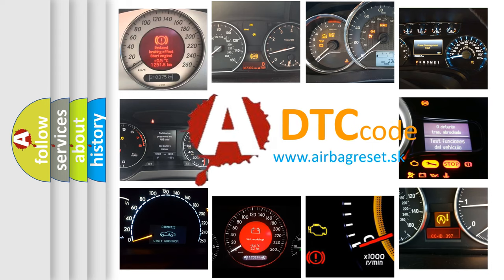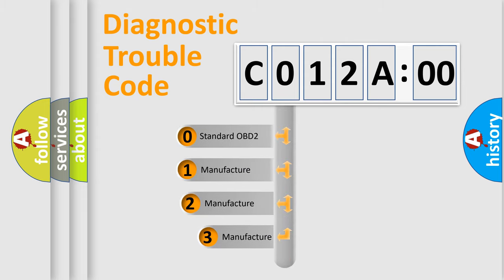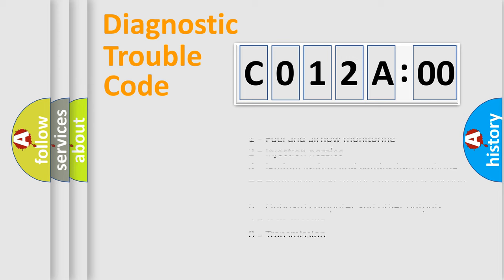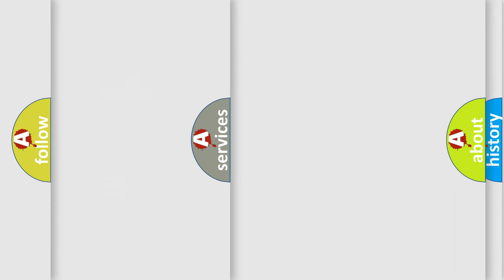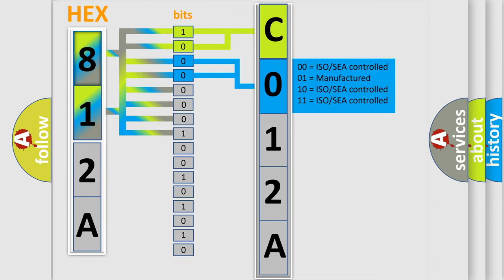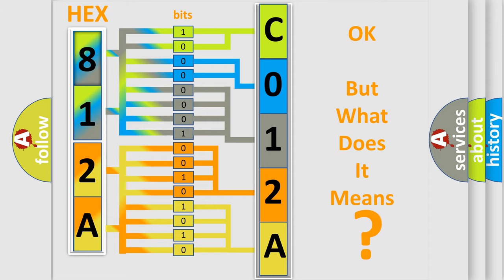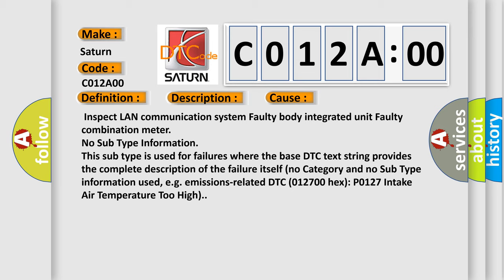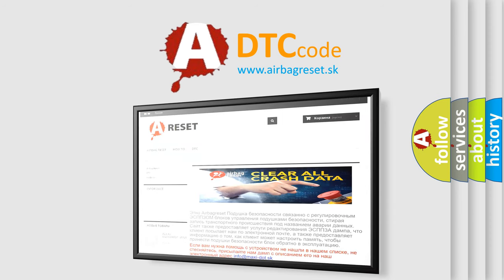DTC Saturn C012A-00 Short Explanation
Contents:
0:21 Basic DTC analysis according to OBD2 protocol standard.
1:48 Insight into programming
2:58 A diagnostically understandable description of the Diagnostic Trouble Code
3:05 Basic error definition

Make:
Saturn
Code:
C012A 00
Definition:
M Collation NG
Description:
Reference code incompatibility between combination meter and body integrated unit.
Cause:
 Inspect LAN communication system Faulty body integrated unit Faulty combination meter
Failure Type: